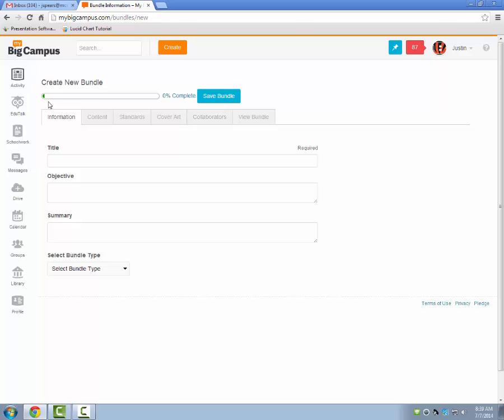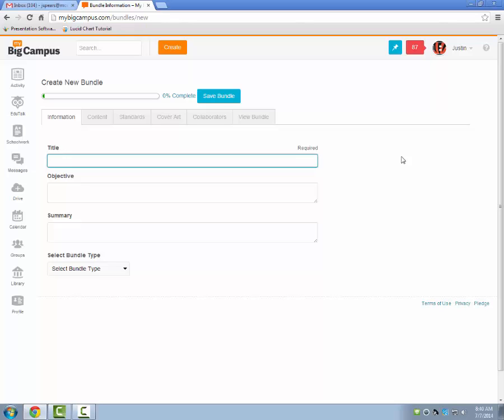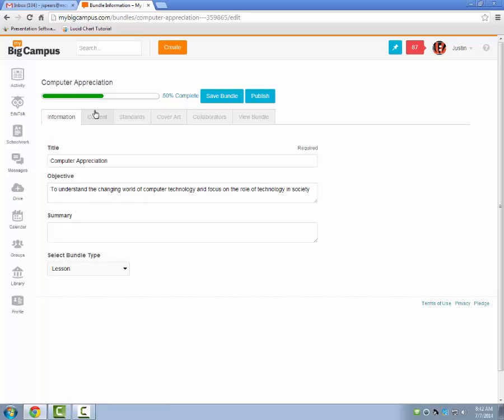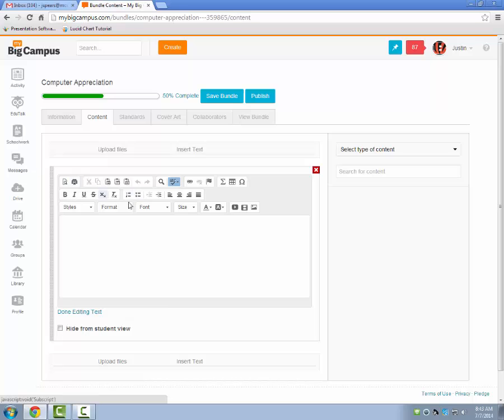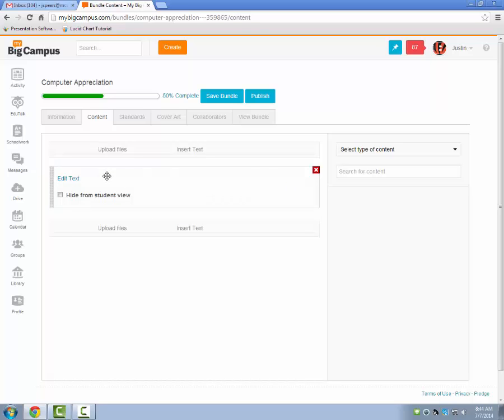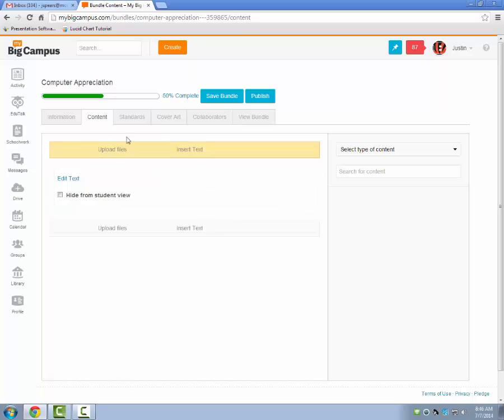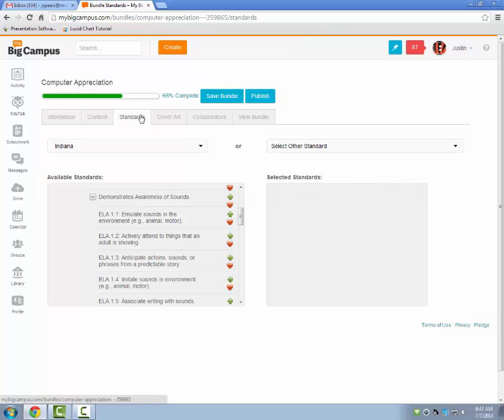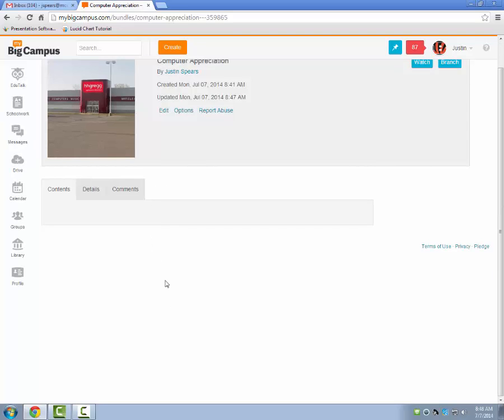Using Bundles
how to create and share bundles on MBC